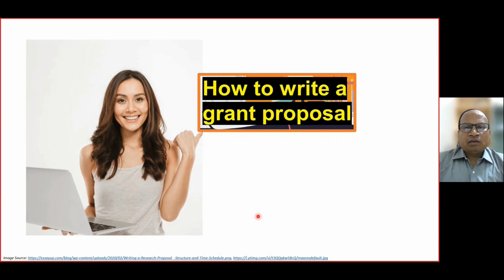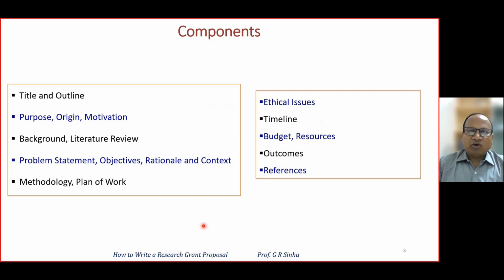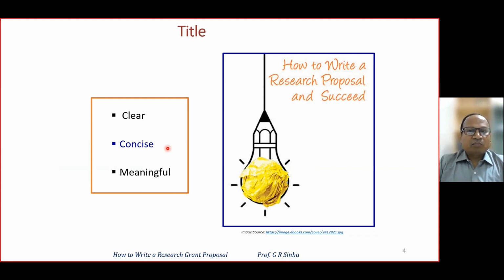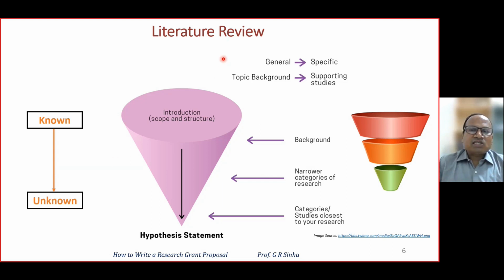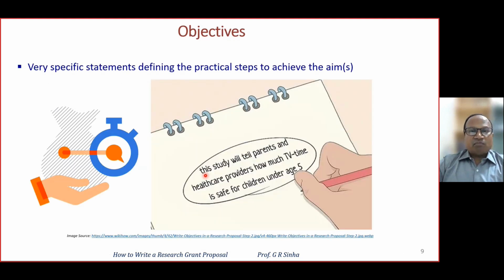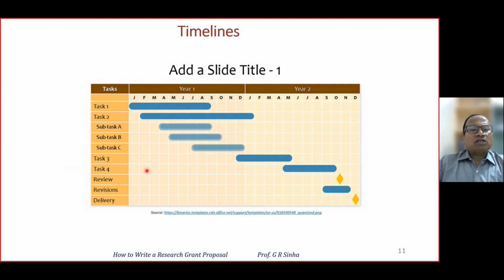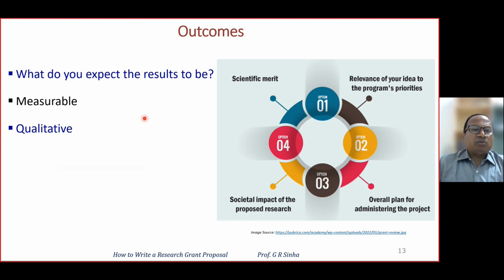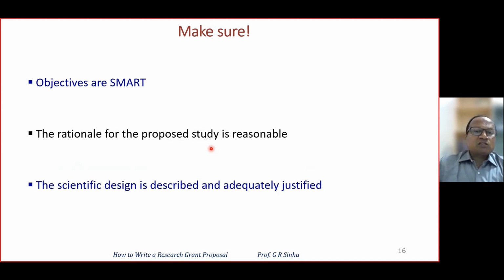How to write Good Research Grant Proposal